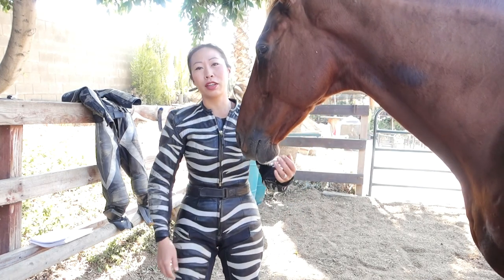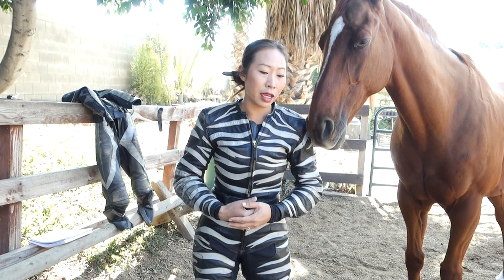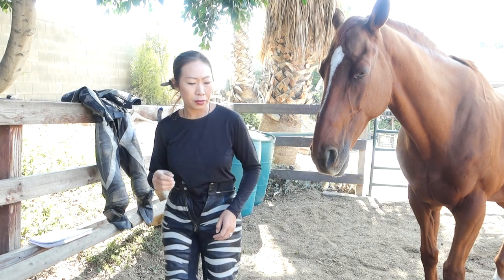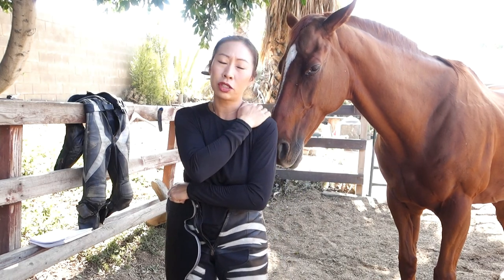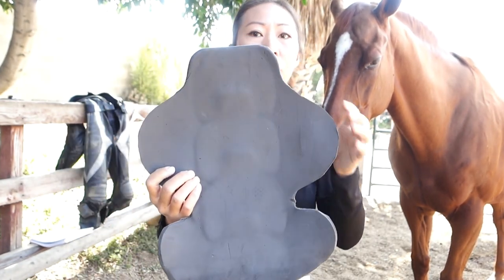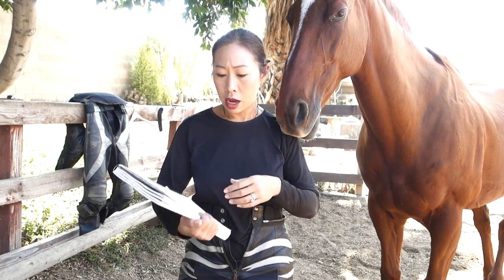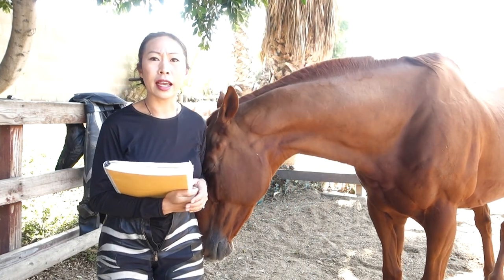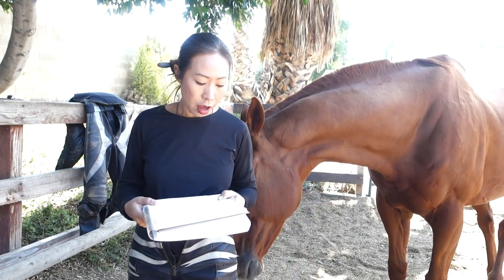Equine Body Protector - Should I Get One?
Throughout my entire history of crashes, I've never before broken my back, urinated blood, or worried that I had ruptured my kidney/spleen.  This is because I've always crashed in Full Leathers with excellent body protection.  This is the first time I've had a significant impact crash without any body protection.

I show you the protection that I'm used to, the injuries I now suffer and how this data is what I'm going to be using to decide which Equine Body Protector is going to be right for me.

I talk about the 5 different body protectors I'm considering:  1.  Airowear Outlyne, 2.  Racesafe Provent 3.0, 3.  Charles Owen Kontact 5, 4.  Kanteq, and 5.  Tipperary 1038 Competitor II.  I talk about Inflatable Vests.

I talk about how this is not something I want to do. But I feel like it's something I must do.  My body cannot take more of this.  This spinal injury means my spine and core will now be handicapped for the rest of my life and I cannot have it be compromised any further.

I still have a lot of research to do and I will share our journey on this quest to find the perfect equine body protector as we go.